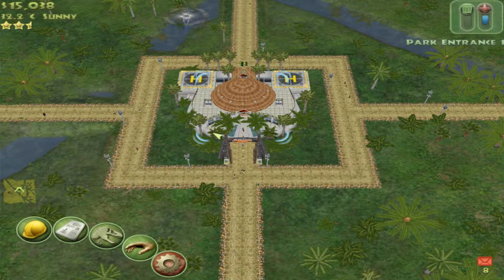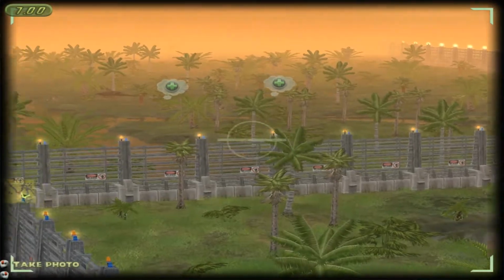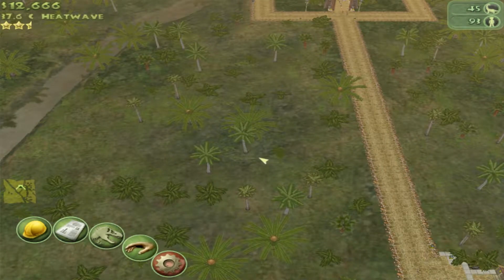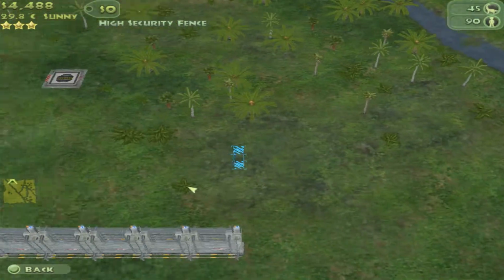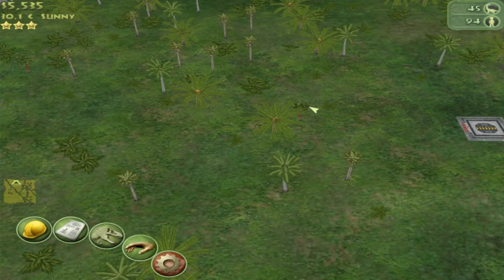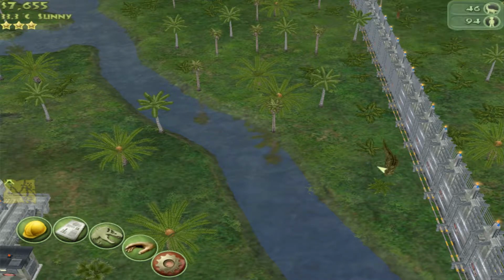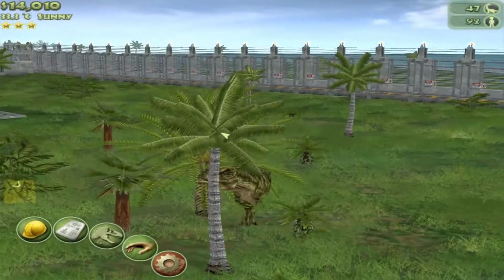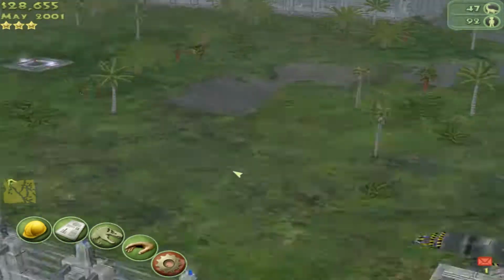Jurassic Park: Operation Genesis – Campaign Part 12 – The Lost World 3/3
Welcome to Jurassic Park: Operation Genesis, a zoo park builder sim surrounding the dinosaurs of the Jurassic Park series!
The goal of Jurassic Park: Operation Genesis is simple: to build the biggest and best dinosaur park imaginable by filling exhibits with dinosaurs, providing security, and making sure all of your guests have everything they need. The risk is high but so is the reward. Will we succeed or will we follow down the path of Jurassic Park founder, John Hammond, and fail as dinosaurs roam free? One thing is certain, our dream (and our lives) cannot become extinct!